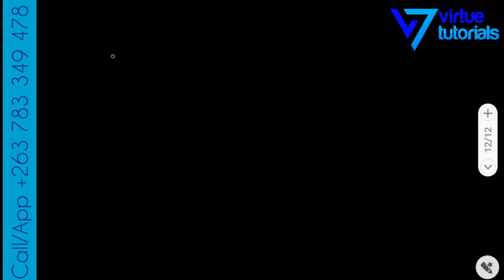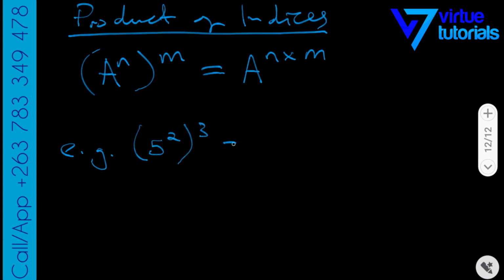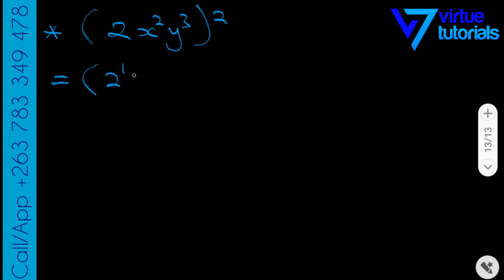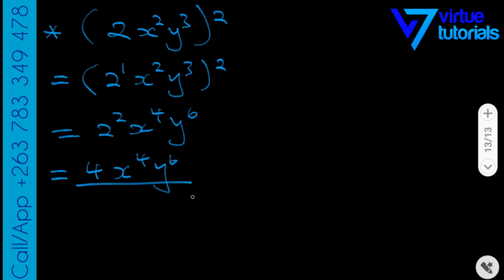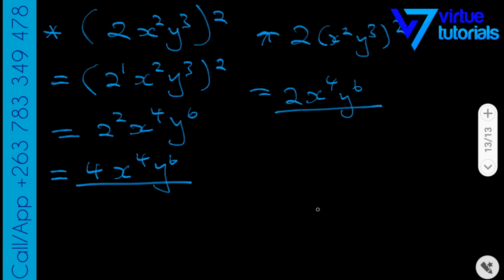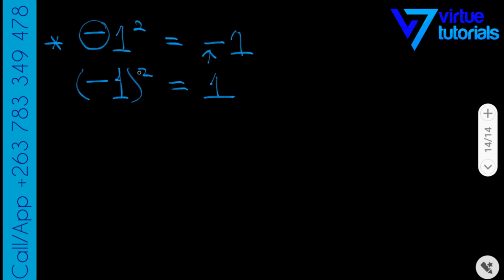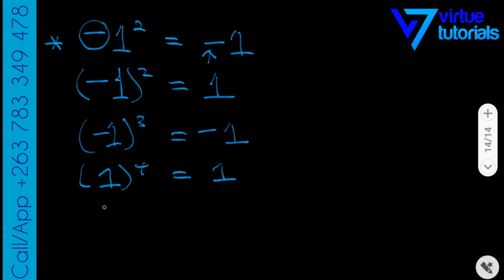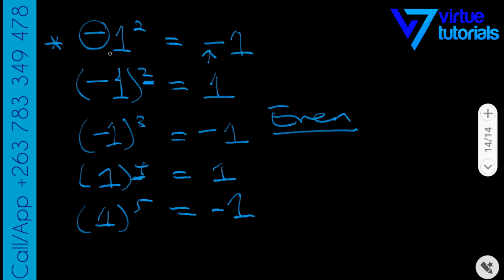Indices 2:product of indices